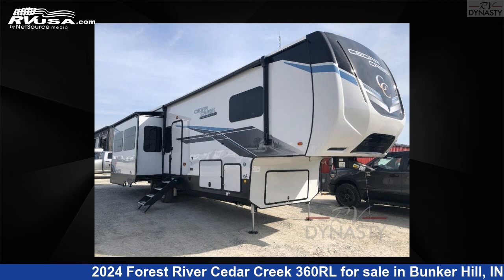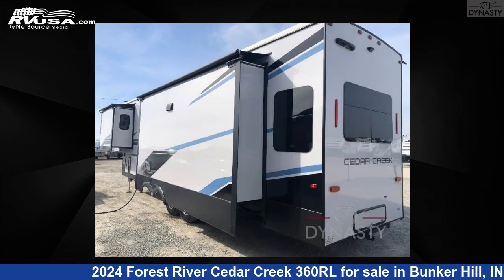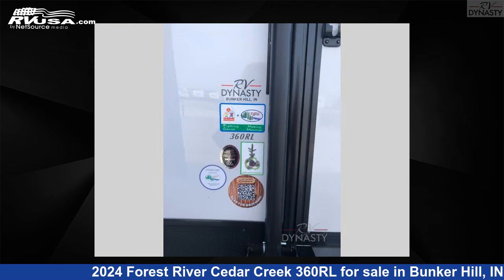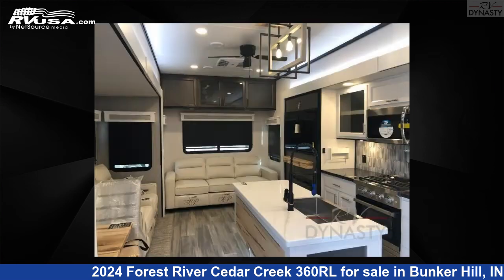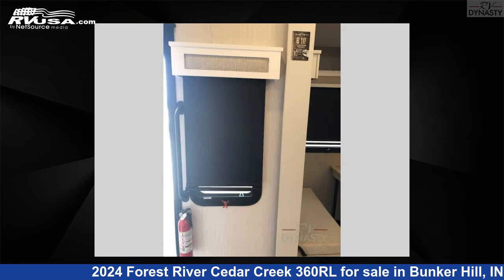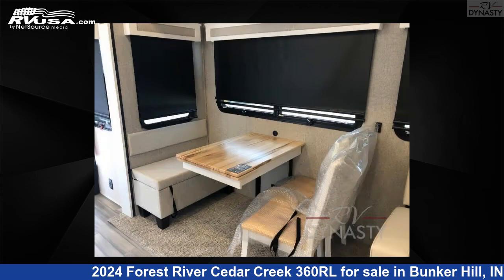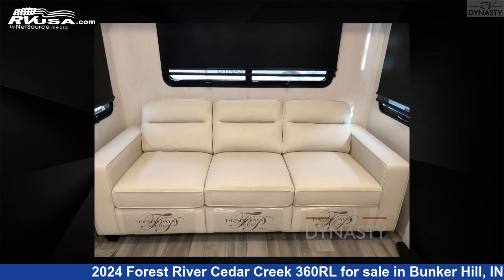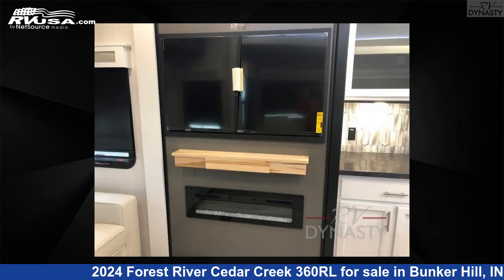Phenomenal 2024 Forest River Cedar Creek Fifth Wheel RV For Sale in Bunker Hill, IN | RVUSA.com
This 2024 Forest River Cedar Creek 360RL is a Fifth Wheel RV. It is located in Bunker Hill, IN 46914 and is offered for sale by RV Dynasty. This New Forest River Is 40' 0" in length and features sleeps 4, Slideout, and 57 gal fresh water capacity. The floorplan layout of this Fifth Wheel features Front Bedroom, Kitchen Island, Rear Living Area.